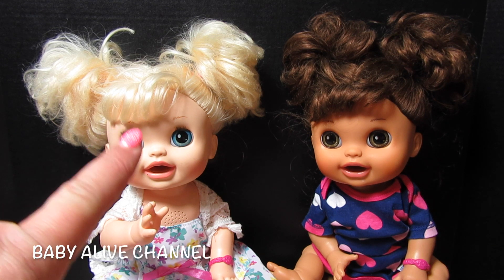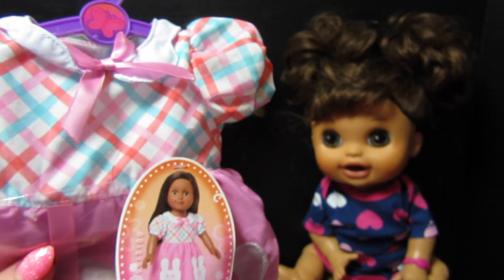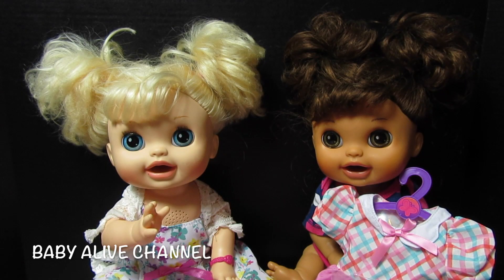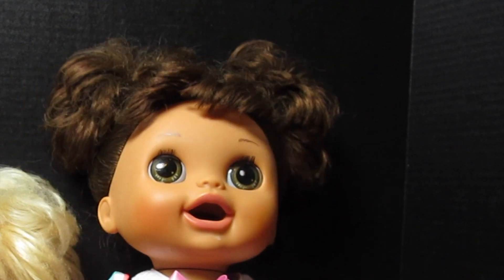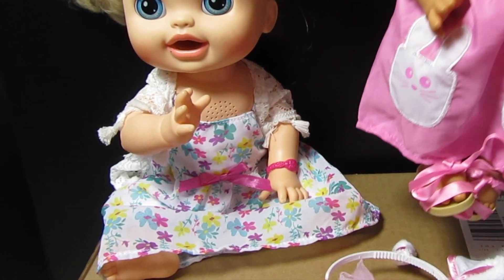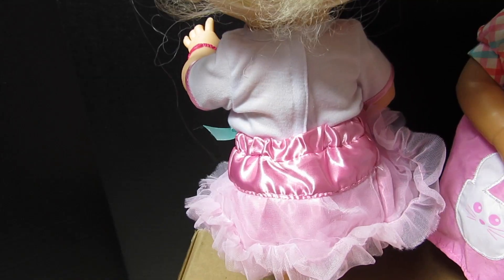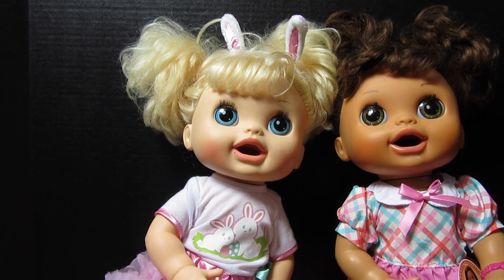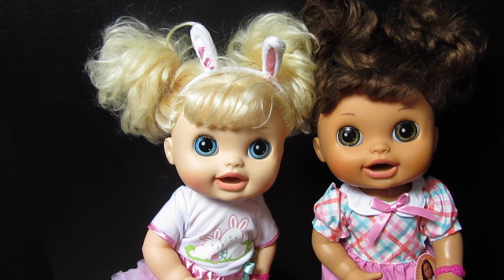BABY ALIVE Real Surprises Sisters Sophie + Kara + New Easter Dress My Life As + BABY ALILVE CHANNEL